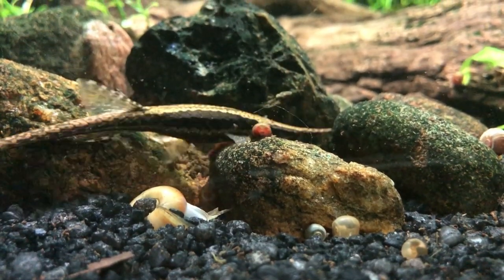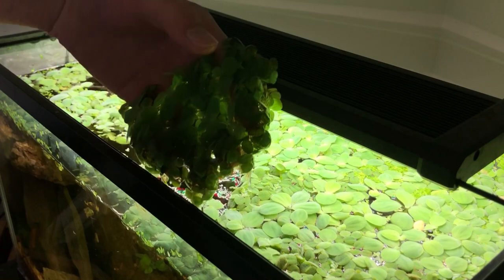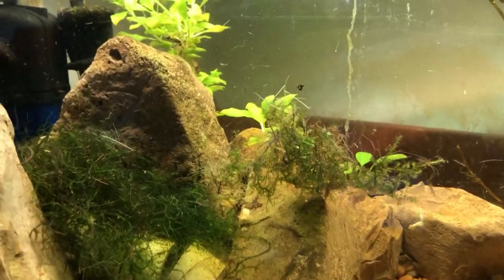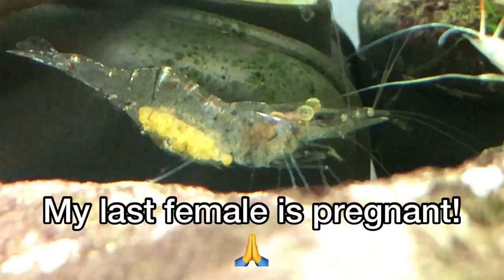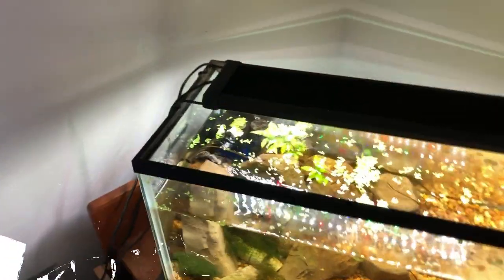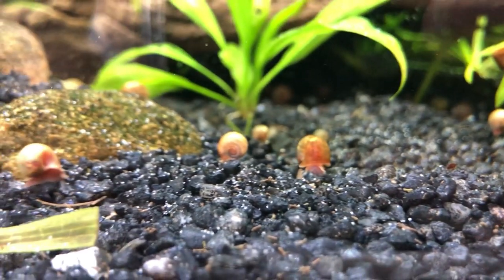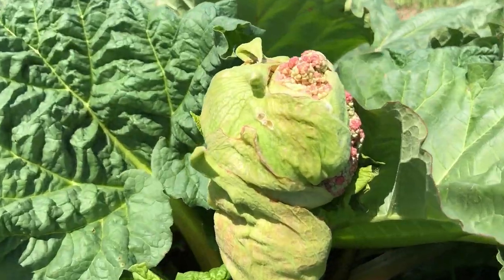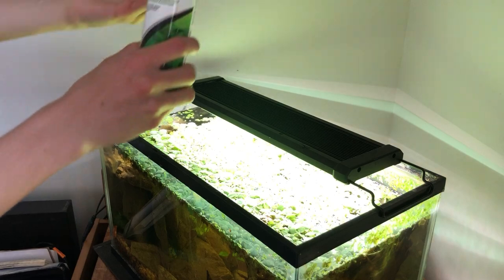Upgrading My Electric Blue Acara to a 40 Gallon Aquarium (Tank Updates)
Time Stamps:
0:00 Intro
0:14 What's Poppin'?
0:46 Changing Water & Catching Cichlids
2:06 Fish Transfer
2:52 10 Gallon Overview
4:25 Electric Blue Acara in the Future
7:07 Future Expectations?
8:17 A Good Filter
8:47 My Floating Plant Solution
10:02 Watering the Trees
11:39 10 Gallon Reassembly
13:38 Touching Up
14:00 Closing
14:19 Aquarium Cinematic

Musician: Jeff Kaale
Musician: Jeff Kaale